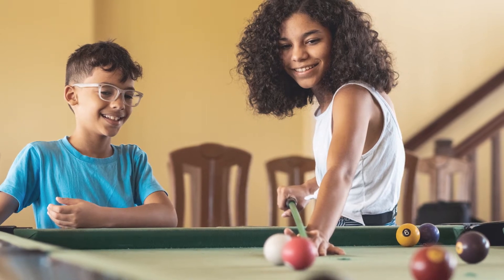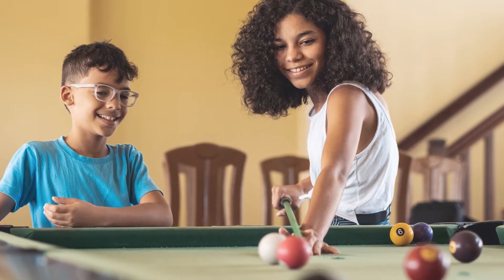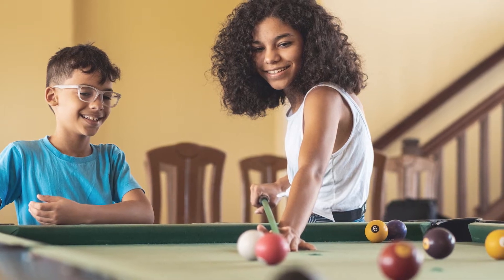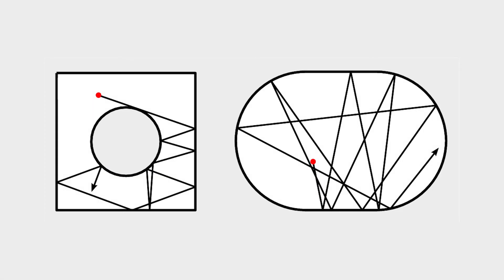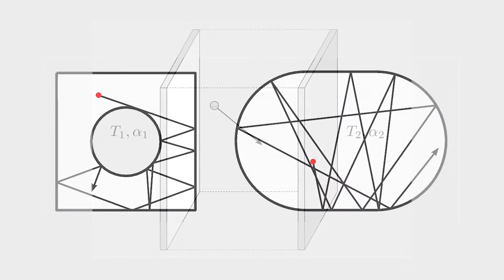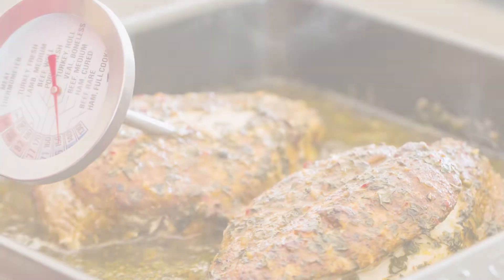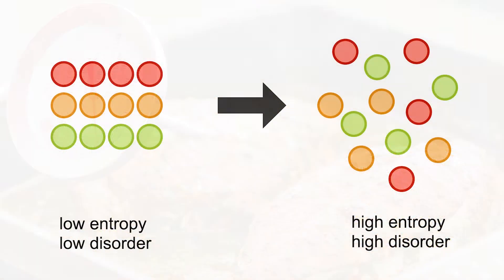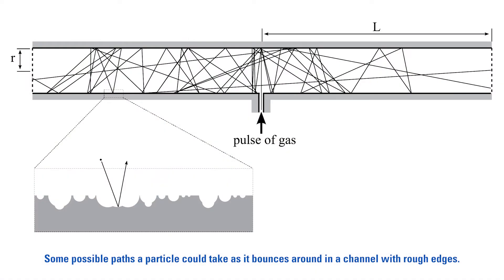Exploring Thermodynamics with Billiards | Mathematical Moments #160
Tim Chumley, an assistant professor of mathematics at Mount Holyoke College, talks about the mathematics of random billiards and explains how the models that he studies connect to thermodynamics. This video is part of the Mathematical Moments series from the American Mathematical Society.

Learn more and download the free poster (available in English and Spanish)

The opinions expressed in this video are that of the host and guest.